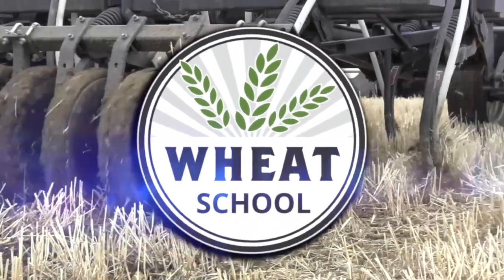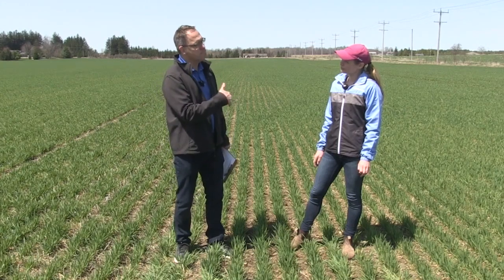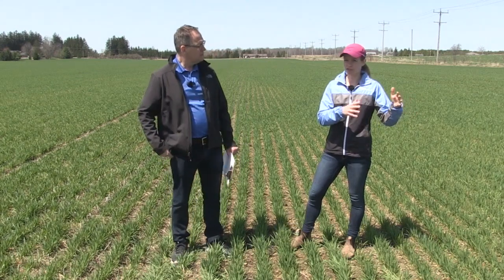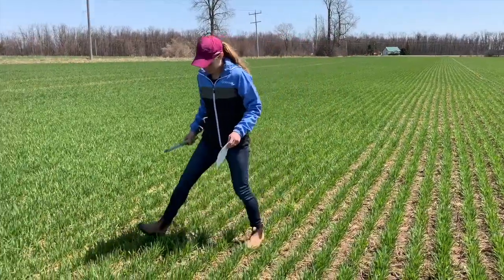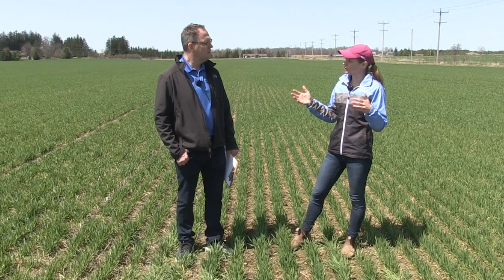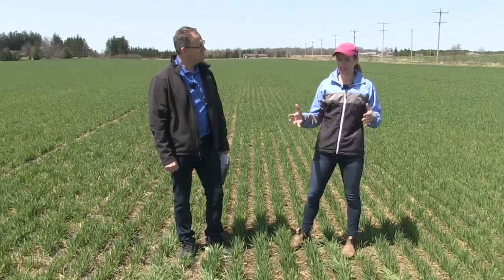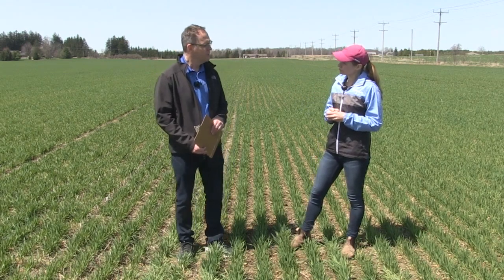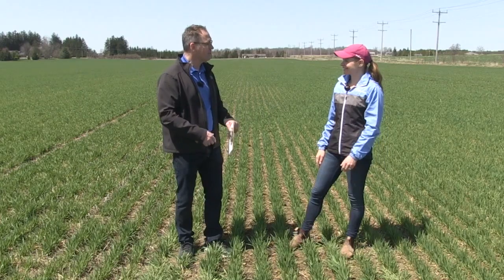Wheat School: Timing growth regulators for winter wheat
As tillering winter wheat moves into stem elongation it's time to assess the lodging potential of the crop and determine whether a plant growth regulator (PGR) should be applied.

On this episode of RealAgriculture's Wheat School, Syngenta agronomic service representative Marijka Vanderlaan offers tips on identifying plant growth stages and how plant growth can be used to time growth regulator application timing.

Quite simply, Vanderlaan says PGRs are all about preventing and reducing lodging risk. They also allow growers to more intensely manage their crop by using higher nitrogen rates to drive yield, for example, while helping plants build a stronger base and stand through to harvest.

Optimum application timing for PGRs is from growth stage 30 to 32. In the video, Vanderlaan demonstrated how growers can cut plant stems to determine the growth stage of the crop. When the head is one centimetre above the base, the plant has reached growth stage 30; when one node is detected it has reached growth stage 31; and two nodes indicate growth stage 32.

Vanderlaan says there is limited Ontario research on how fast a wheat plant progresses through growth stages, but, in general, each stage requires about 90 to 120 Growing Degree Days. Looking at the forecast for southern Ontario for the first weeks of May, she estimates that growers have about a two-week window for optimum application. She notes, however, that PGRs can be applied up to growth stage 37 and still deliver strong performance.